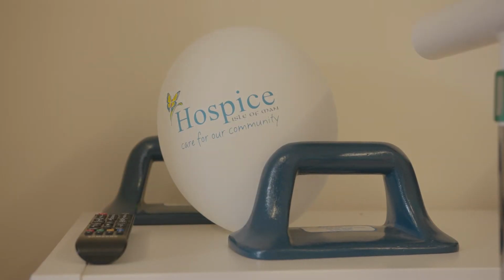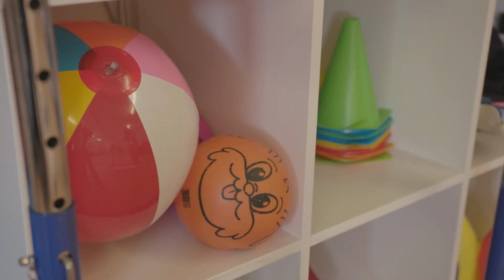The Step Down Space